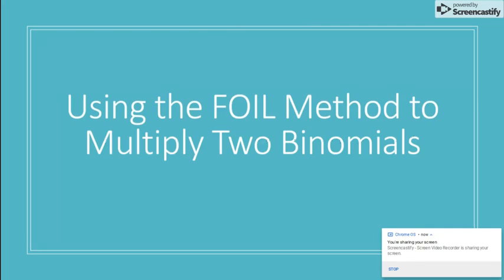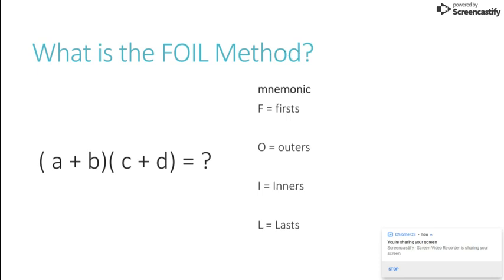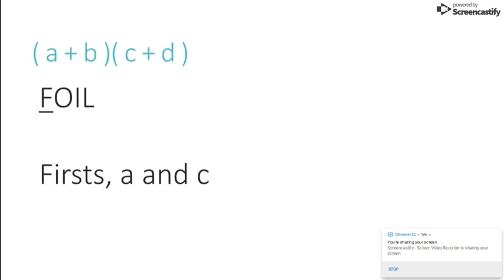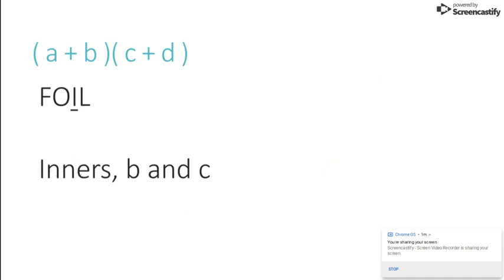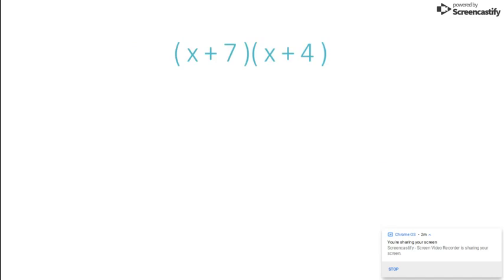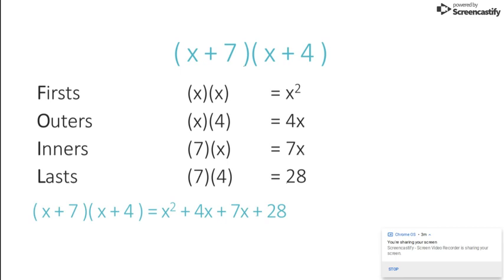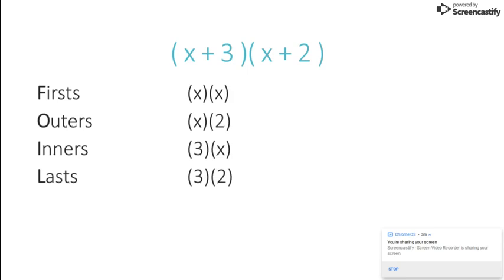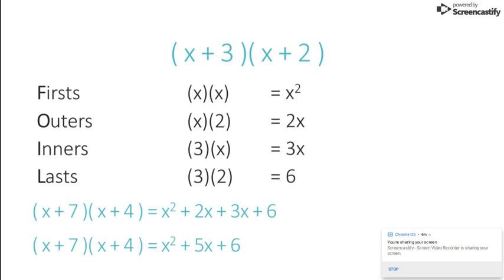Using the FOIL Method to Multiply Two Binomials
Provides a basic overview of the FOIL method